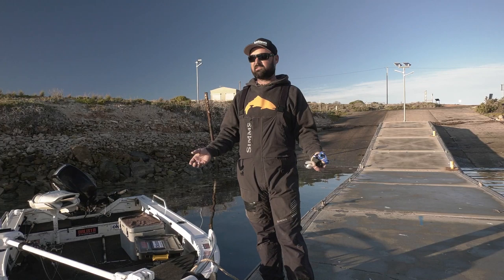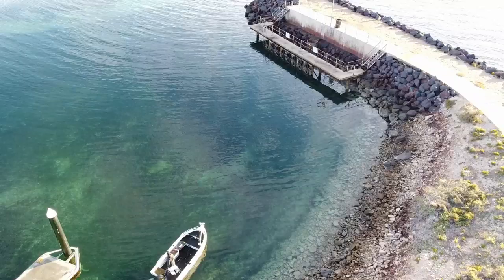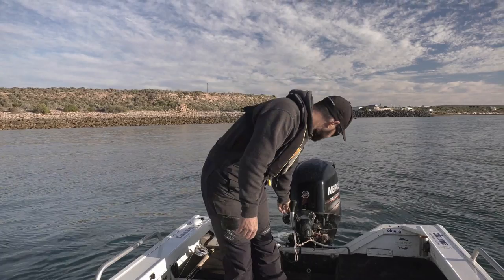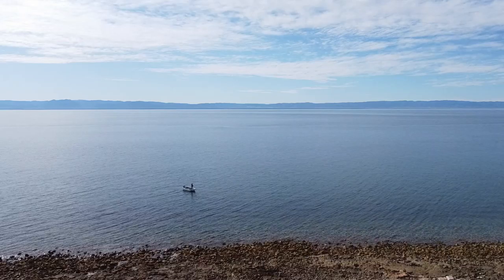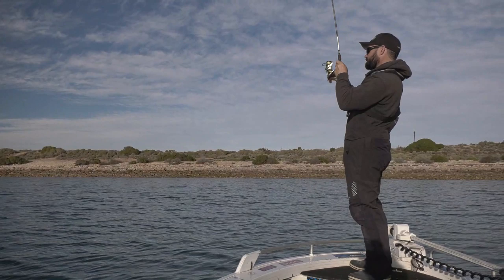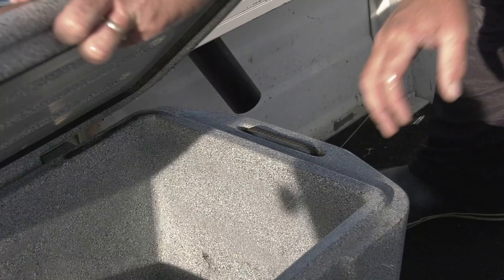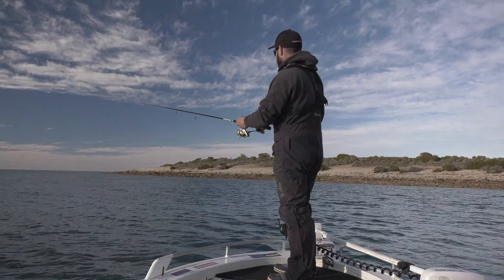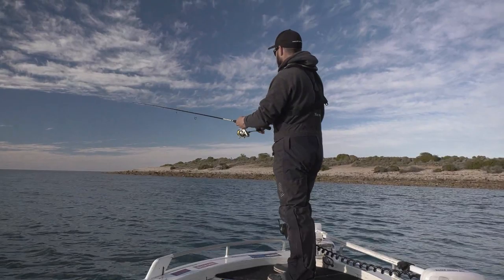Squid Fishing | Point Lowly | The Full Scale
In this episode of The Full Scale Fishing Adventures, Lubin is touring the Eyre Peninsula in South Australia. First stop is Point Lowly, near Whyalla near the top of the Spencer Gulf. Point Lowly is famous for its annual cuttlefish migration but is also home to some of the best squid fishing in South Australia. Theres plenty of tips and techniques as Lubin drifts the point casting jigs.